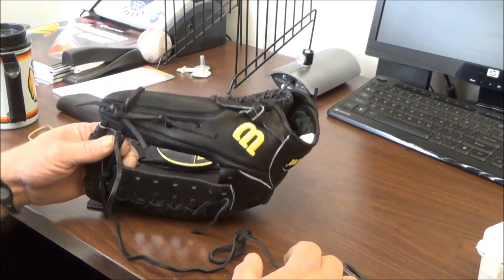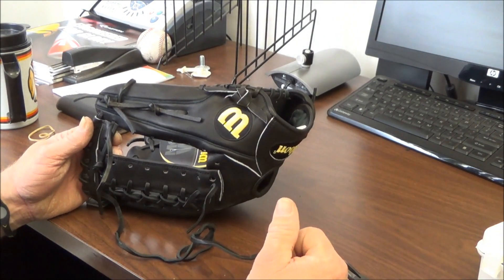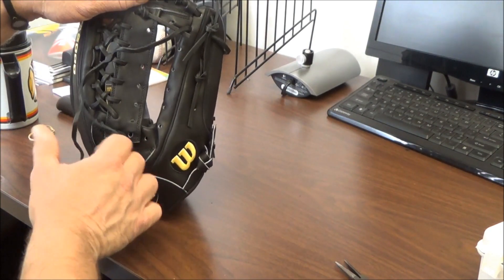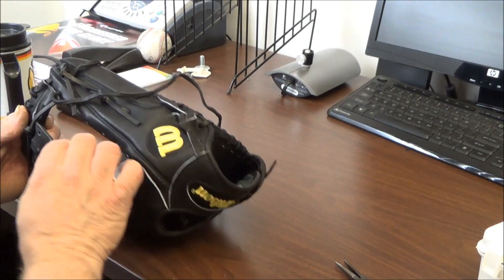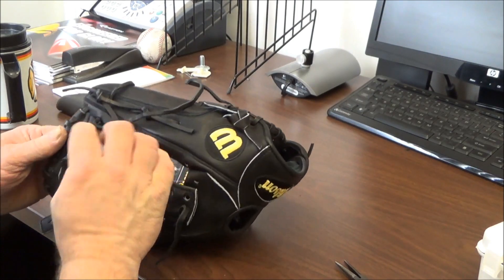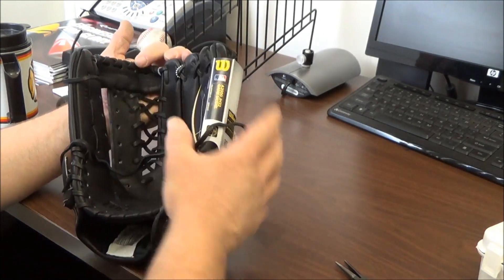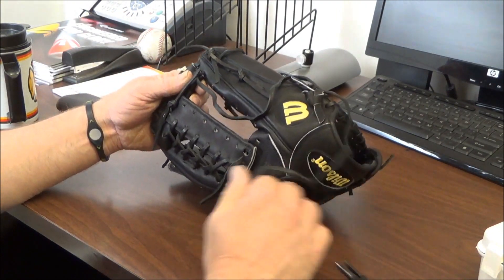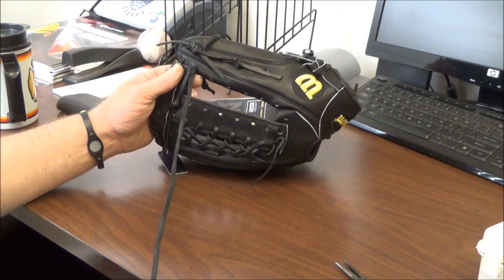Remove Web From One Side of Josh Hamilton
Our Glove guy comes in and does another big task taking out the lace of Josh Hamilton's signature model. Uncle Freddie is the name Re-Doing Glove's is his game